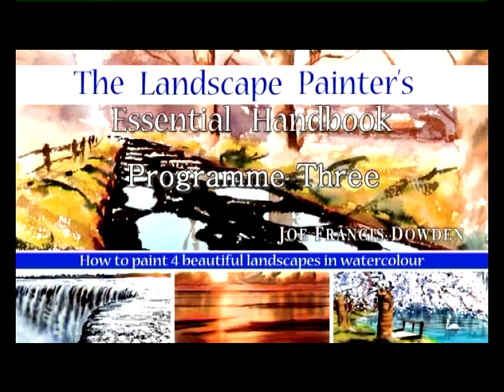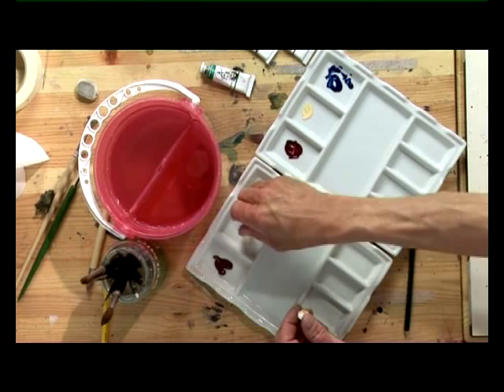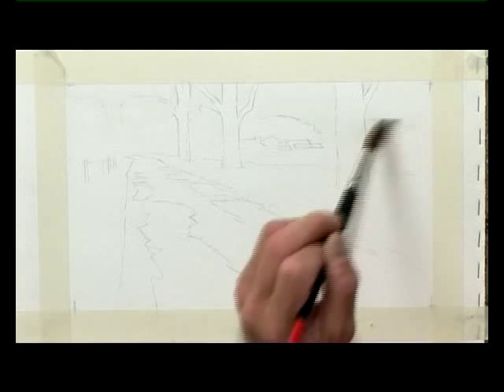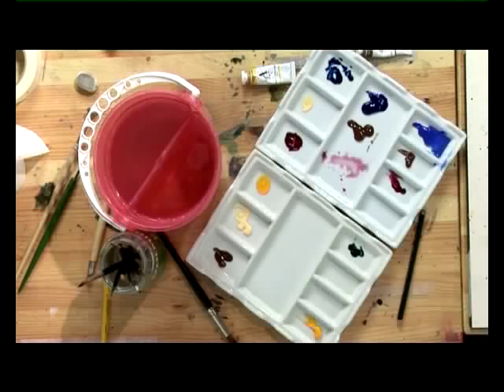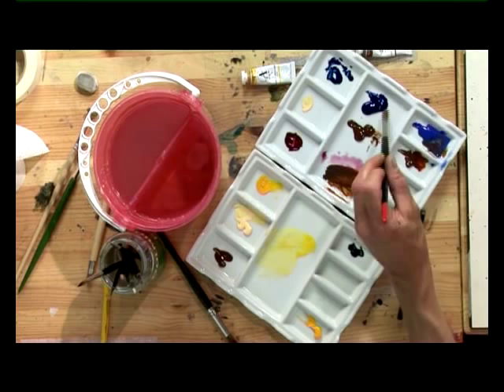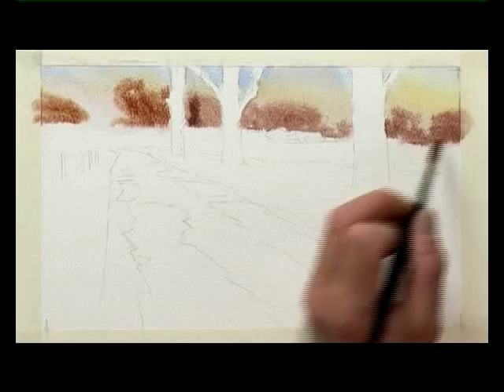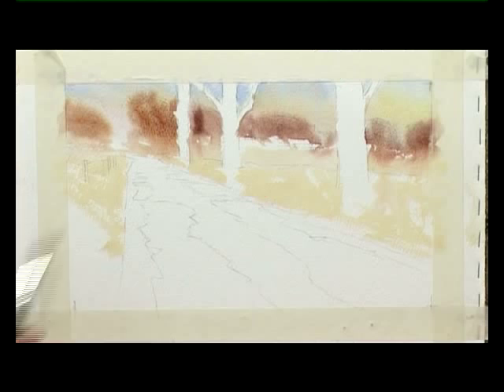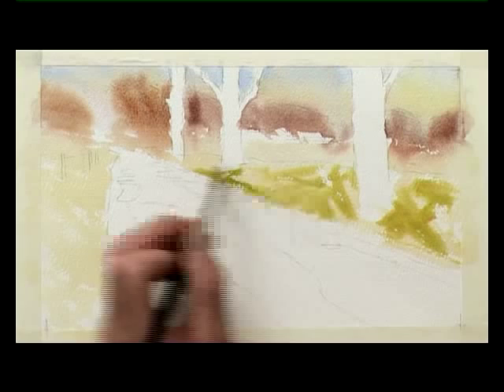Watercolourist's Essential Handbook Three - Puddle Lane - Part One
Today, professional landscape painter Joe Francis Dowden paints a muddy country lane awash with puddles reflecting the surrounding landscape.

In his loose style, Joe shows you how to give the impression of sunlight, shadows and reflections, demonstrating how easy it is to paint puddles and create texture.

Joe gradually develops the scene using a variety of simple yet skilful techniques, eventually creating a country landscape that is truly beautiful.